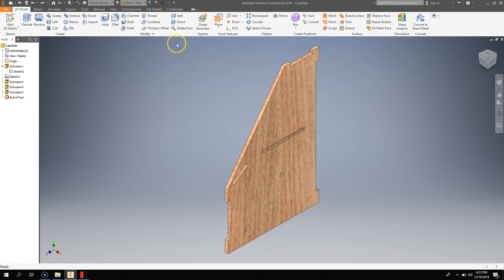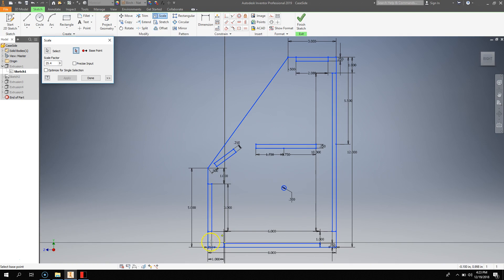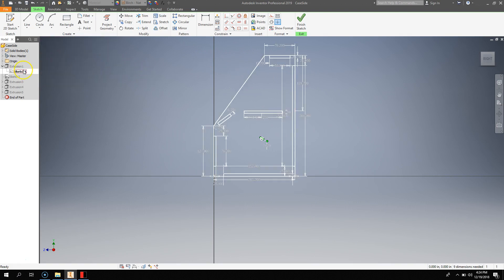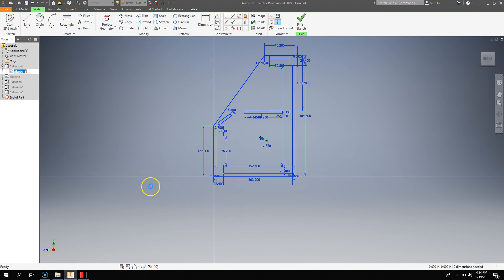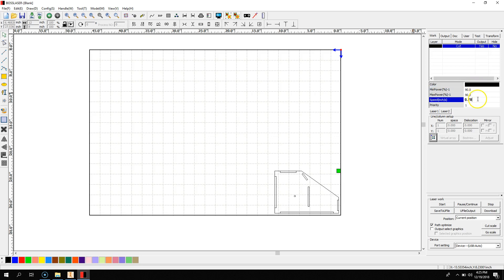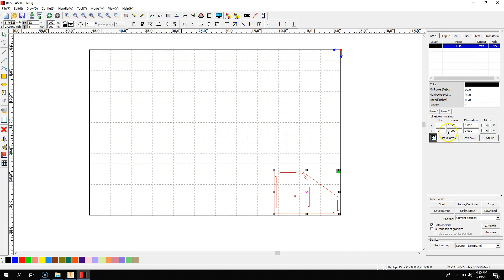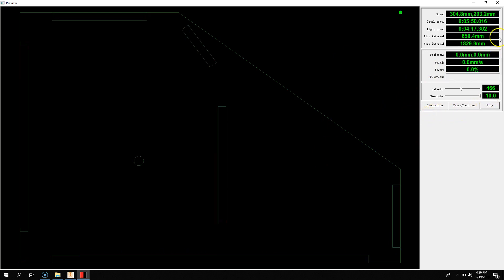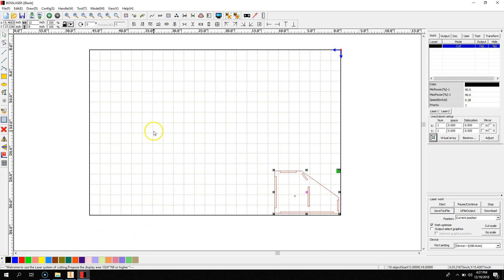Inventor to RD Works - Exporting Sketches as DXF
This video will help our employees with quick easy steps to convert a sketch in Inventor to a DXF file to be used in RD works for the laser cutter.